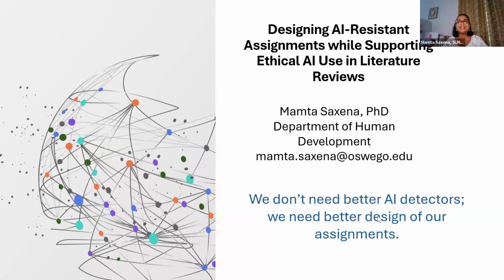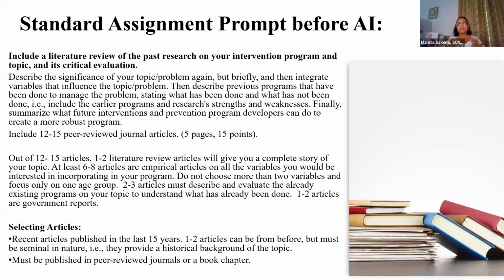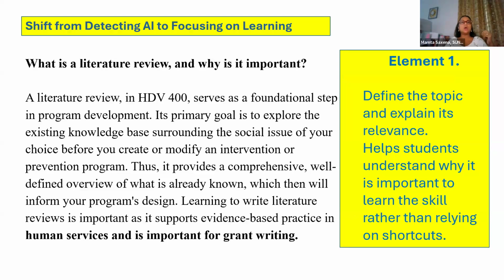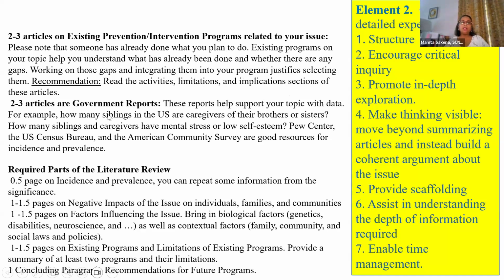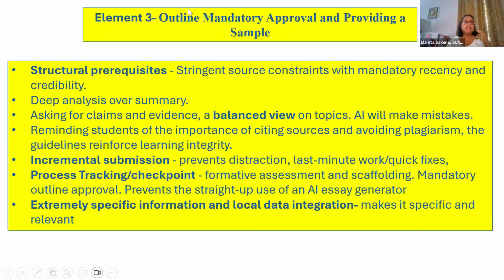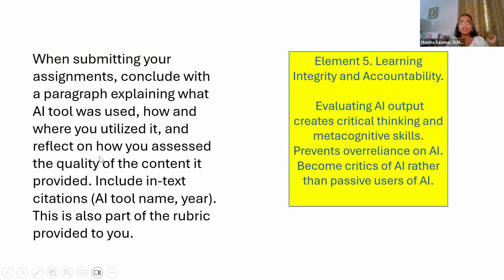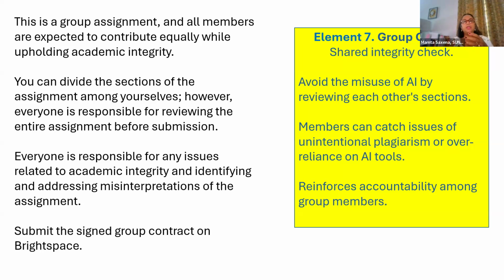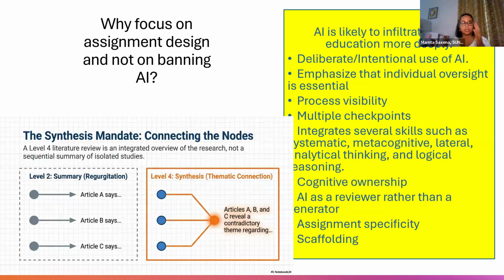Session 19: Designing AI-Resistant Assignments while Supporting Ethical AI Use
Presenter: Mamta Saxena

Prohibiting the use of AI is no longer a feasible solution; rather, intentionally incorporating AI to augment learning into course/assignment design is beneficial. This approach involves careful review and design of assignments that not only make learning visible but also foster student engagement in achieving course objectives and transferable skills for graduate school or employment.

Participants will be shown a redesigned literature review assignment from HDV 400 - Research Designs and Applications in Human Development (capstone course), which restricts the overuse of AI without prohibiting the use, and yet develops critical and higher-order thinking skills.